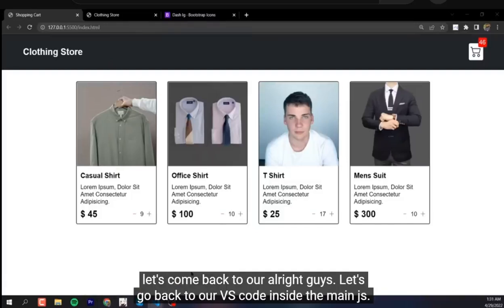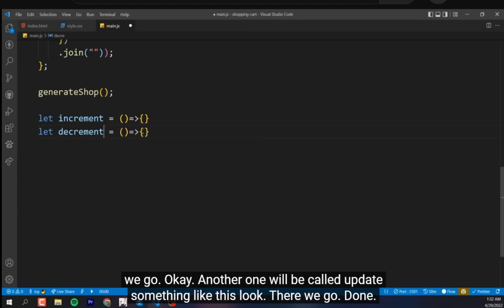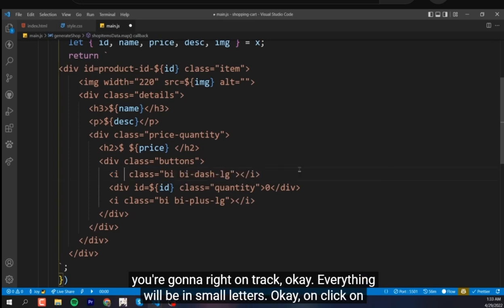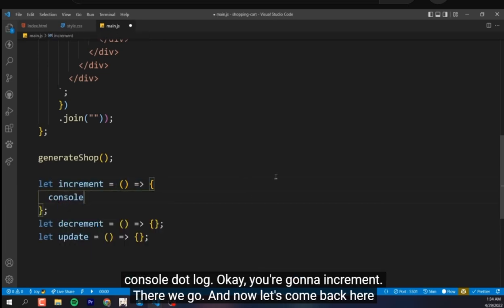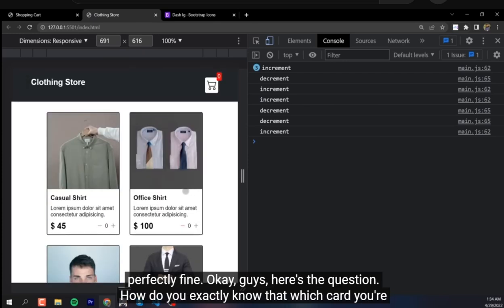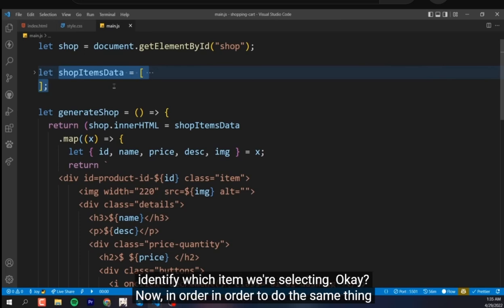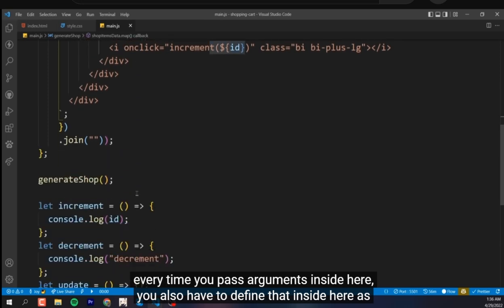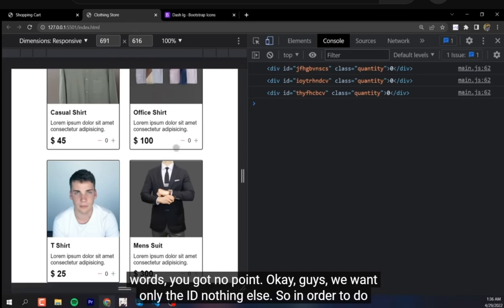js 01 shoppingCart qtyIncrDecrFunc1